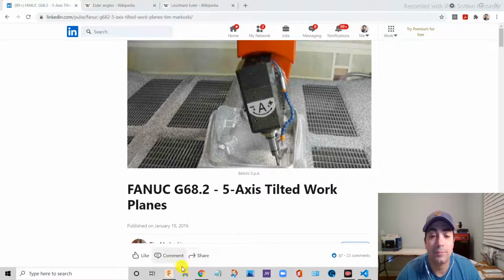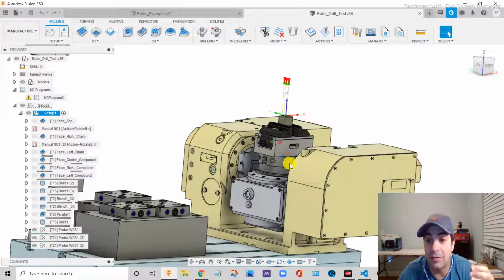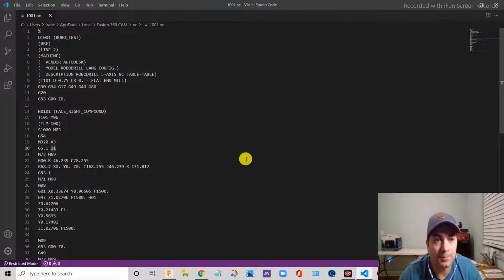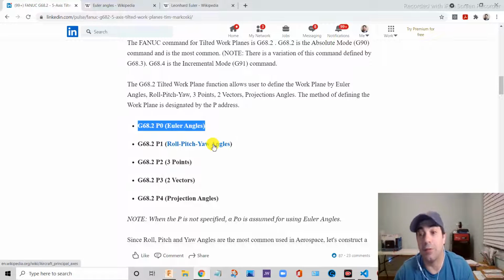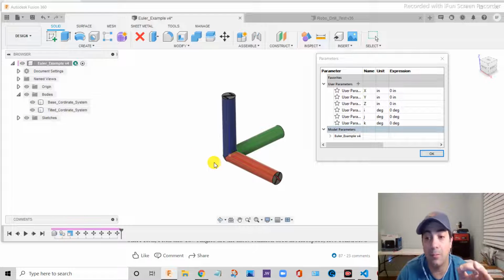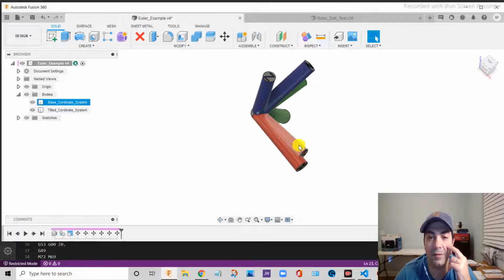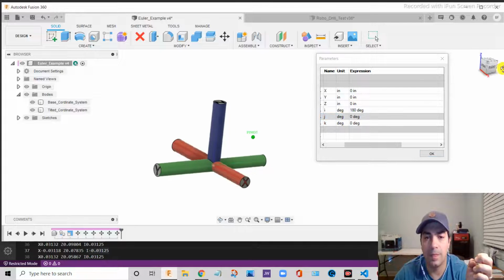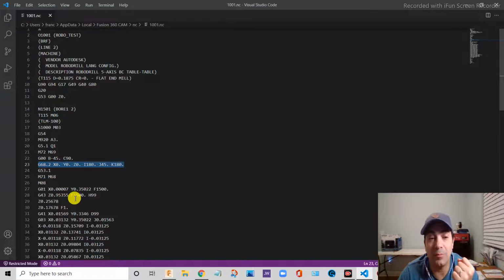FANUC G68.2 - 5-Axis Tilted Work Planes